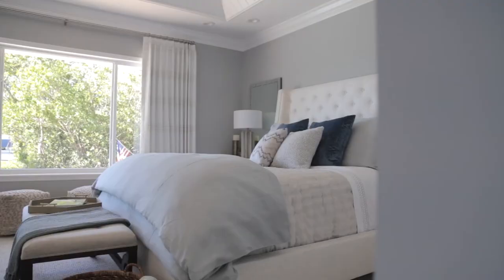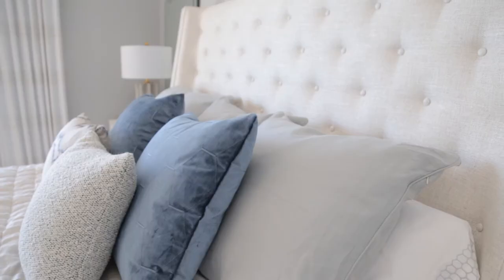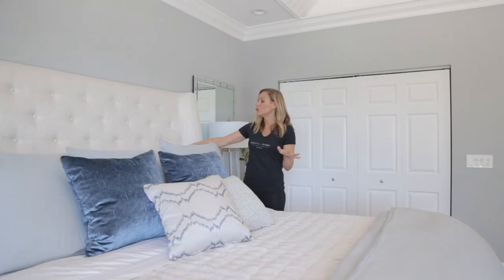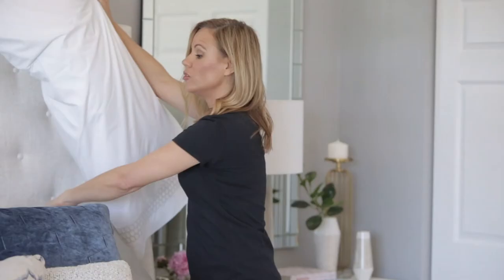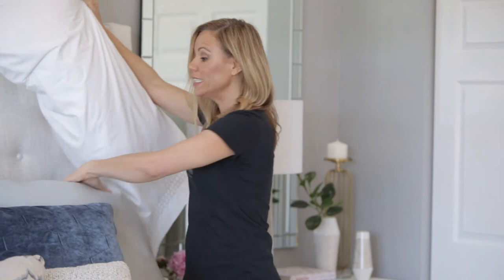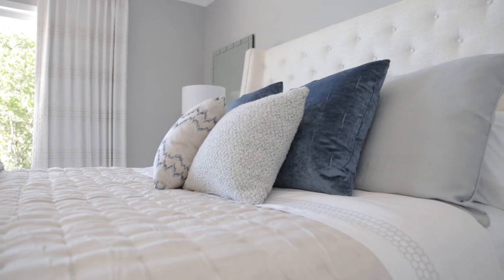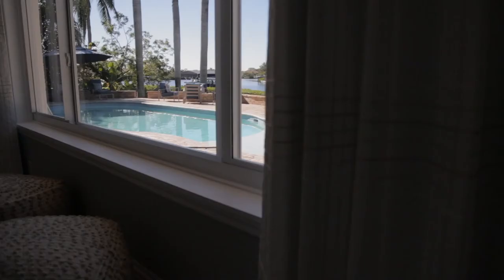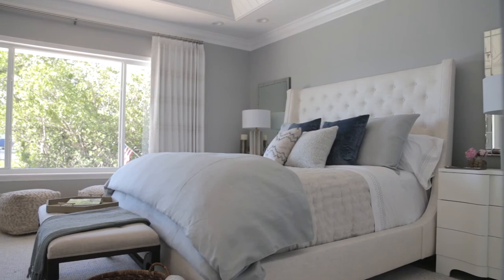How To Make A Beautiful Bed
Krista Watterworth Alterman, Palm Beach Interior Designer and star of HGTV, DIY and The Food Network gives tips on how to make a beautiful bed.